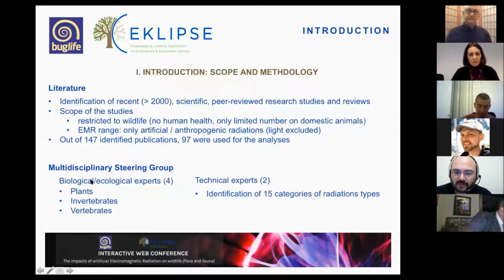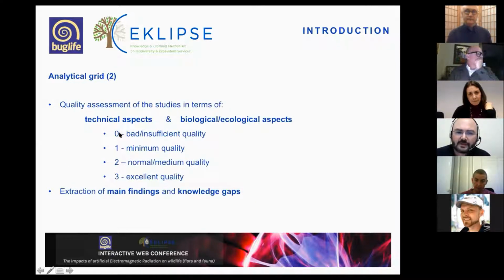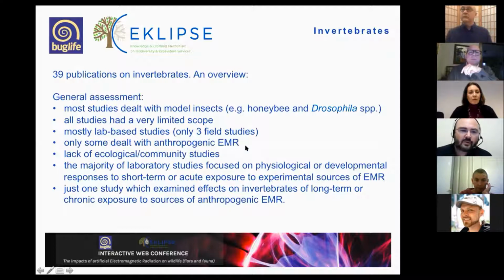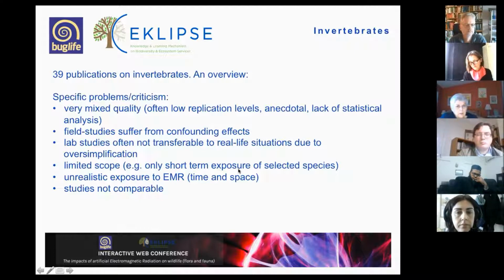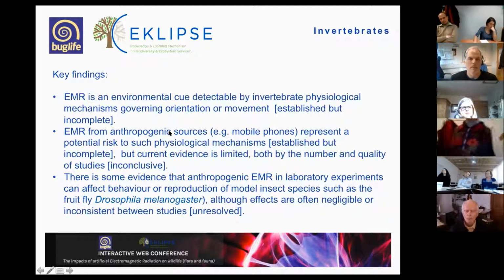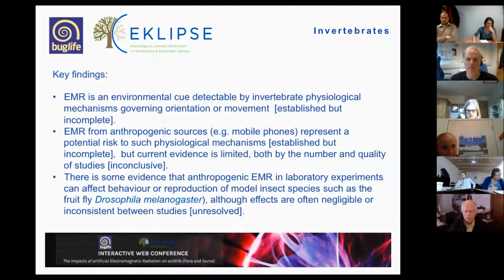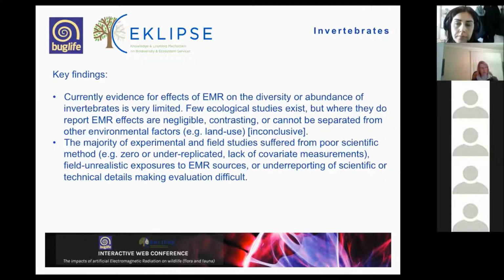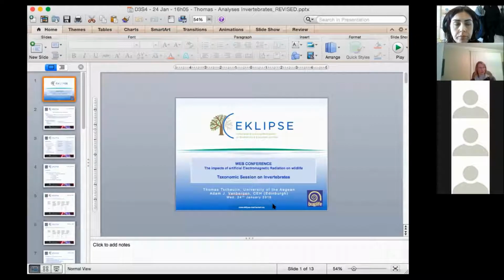Day 3 Session 4 - Introduction on Invertebrates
Presenters: Dr Thomas Tscheulin, University of the Aegean and Dr Adam Vanbergen, CEH.